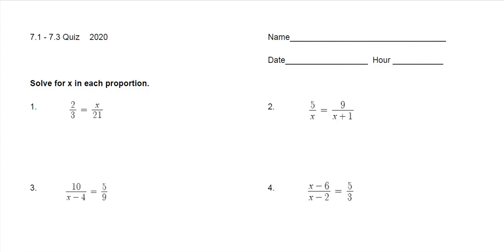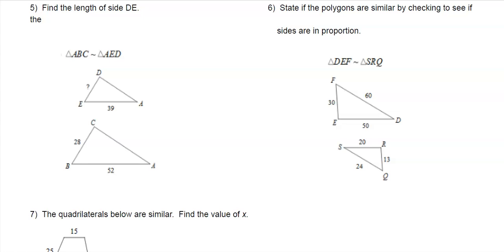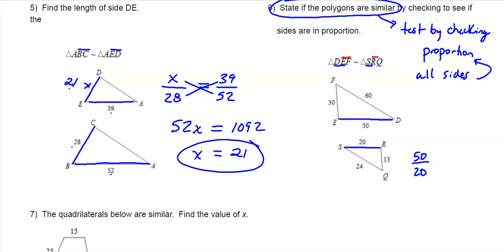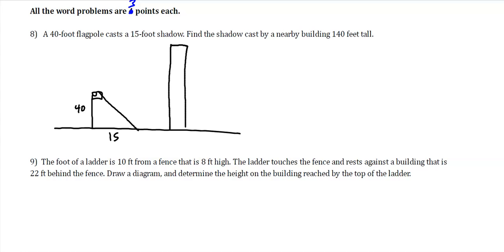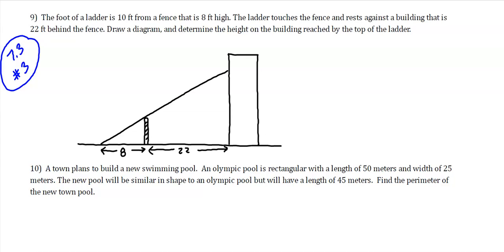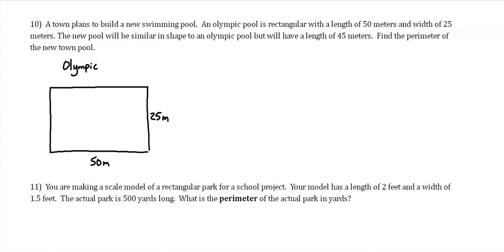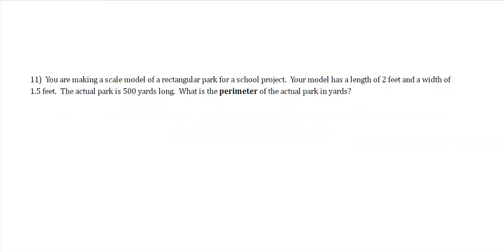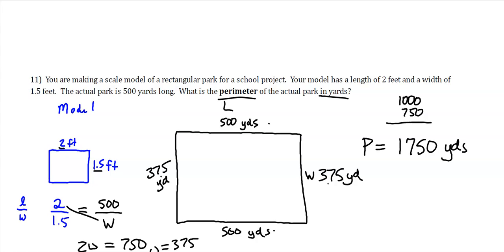7.1 - 7.3 Geometry Quiz Solution Video - Similar Triangles and Indirect Measurement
Solving Proportions, Similar Triangles, Similar Polygons, Indirect Measurement, Shadow Problems, Scale Models